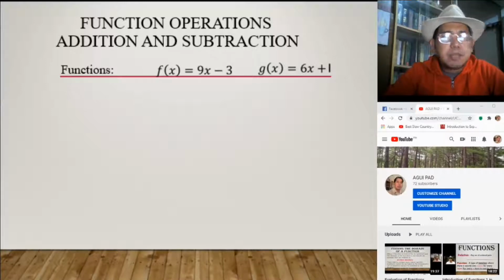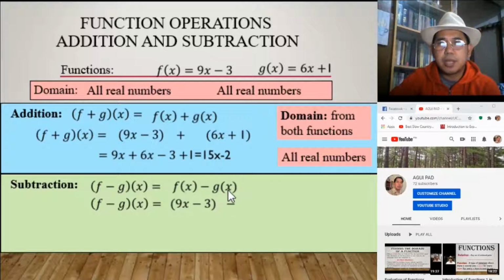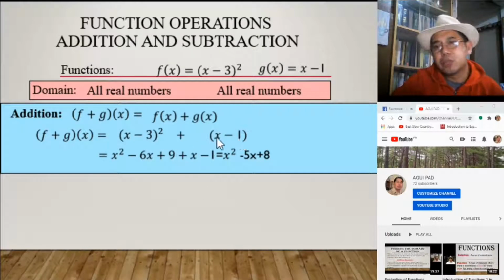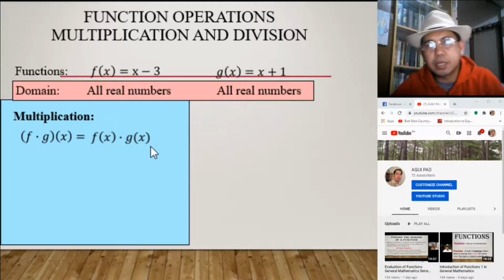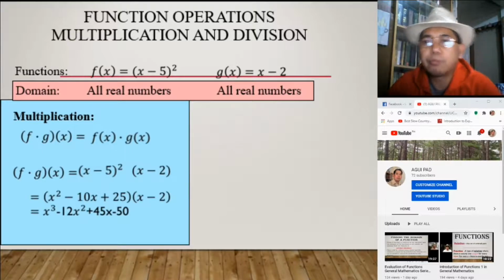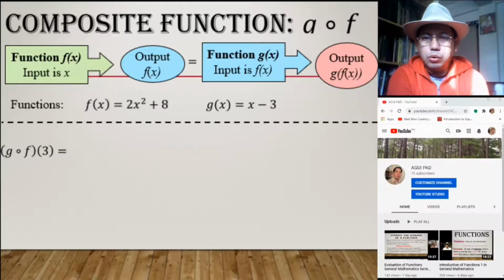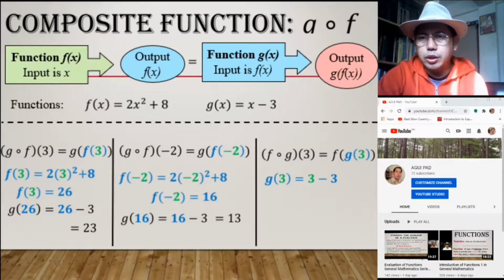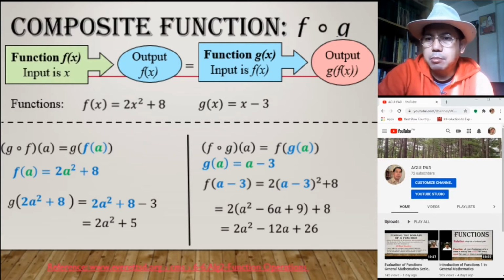Operation of Functions General Mathematics Series 3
This video clip is made to at least expound the concepts under the Learning Notes given ahead of time...  Hope in my limited ways, i can still help you my dear students.